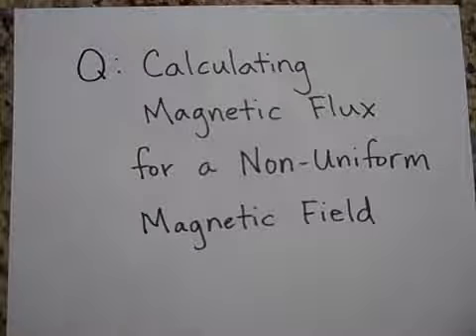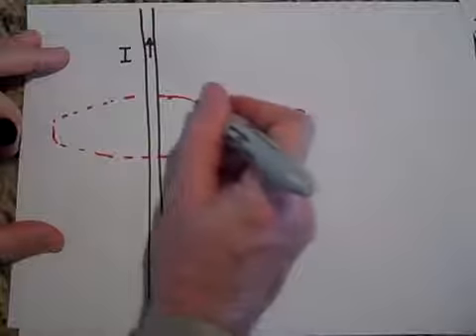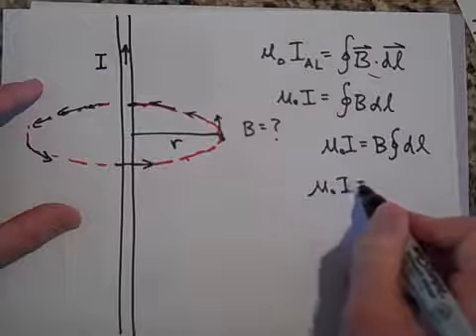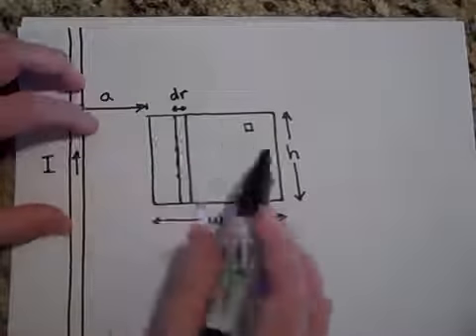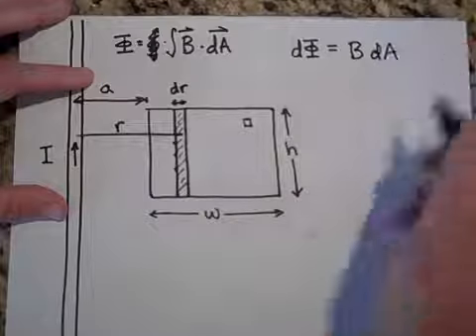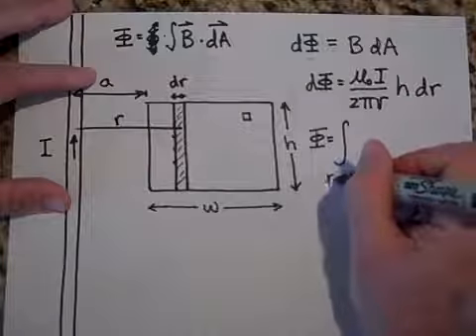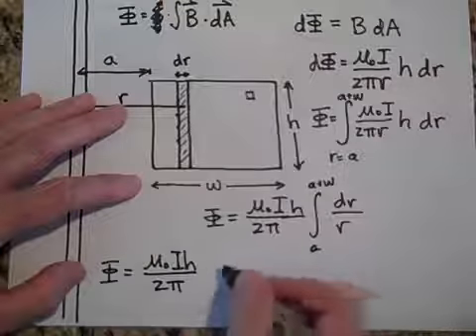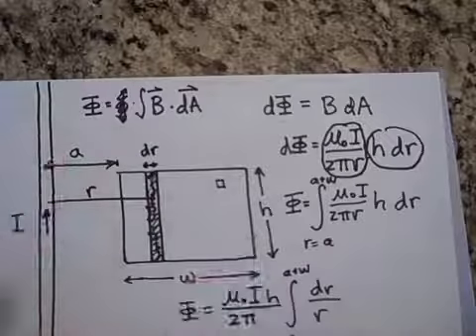Calculating magnetic flux